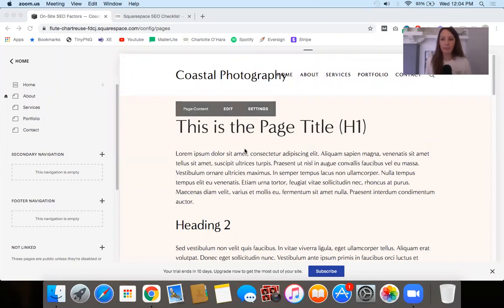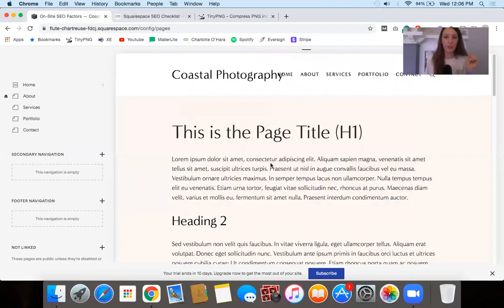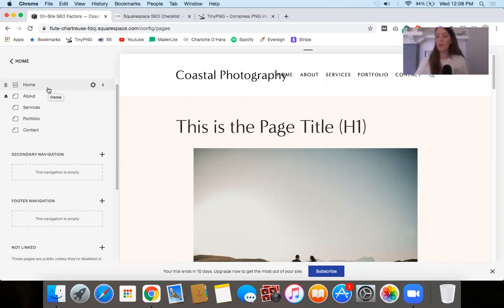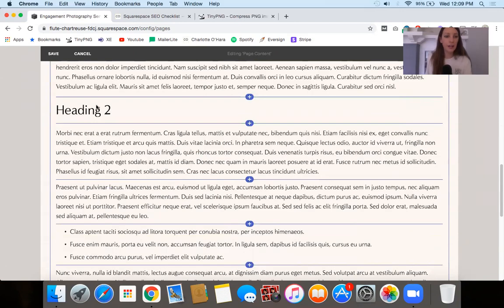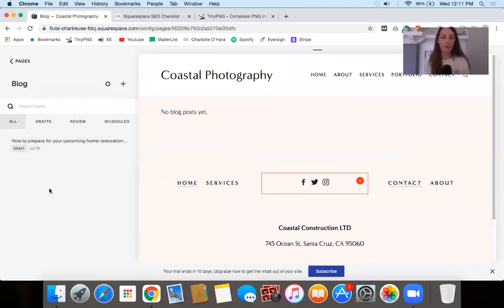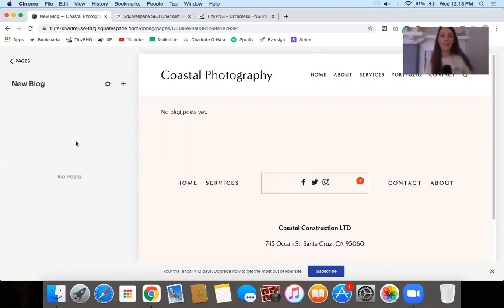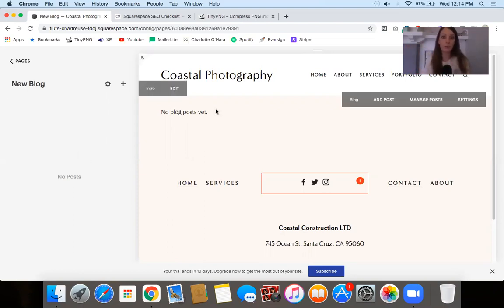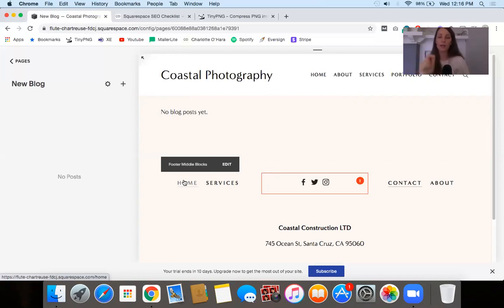BEST SQUARESPACE SEO TIPS FOR PHOTOGRAPHY WEBSITES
In this video we cover:
-the power of images for showing up in online searches - regular search results and google image search results
-search intent
-images - format, file size, name, compress, alt text
-on-site seo factors such as titles, url structure, links, headers, body text formatted for easy readability, images and media, etc
-blogging
-backlinks or inbound links
-pinterest - not just a social media site, Pinterest is actually one of the biggest search engines

-Charlotte